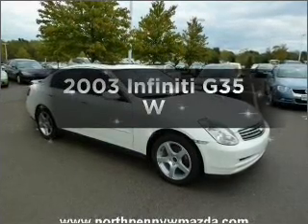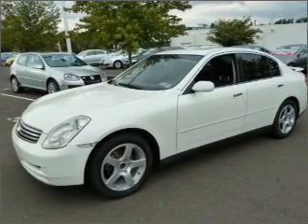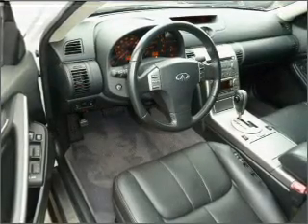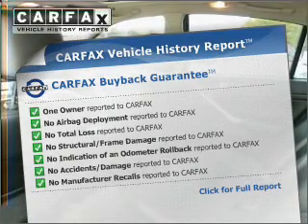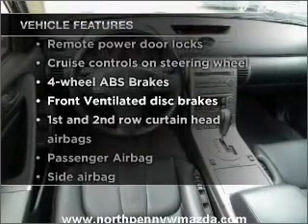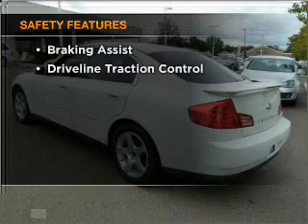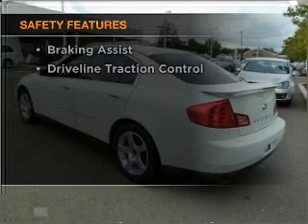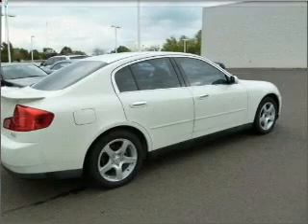2003 Infiniti G35 - Colmar PA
Year: 2003
Make: Infiniti
Model: G35
Trim: W
Engine: 3.5 liter 6 cylinder 24 valve
Transmission: Automatic
Color: Ivory Pearl
Mileage: 155097
Address:
165-181 Bethlehem Pike